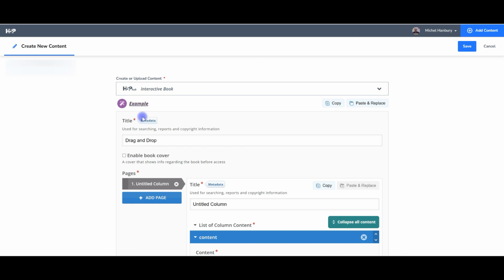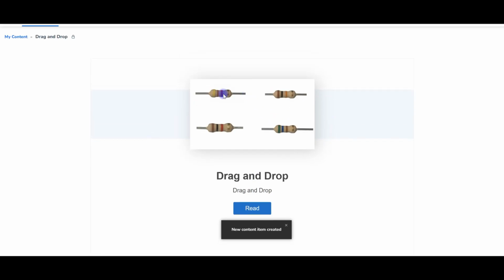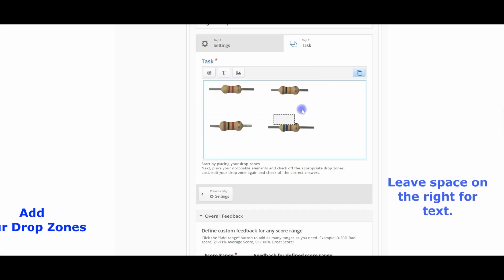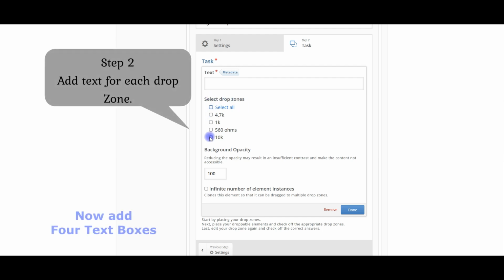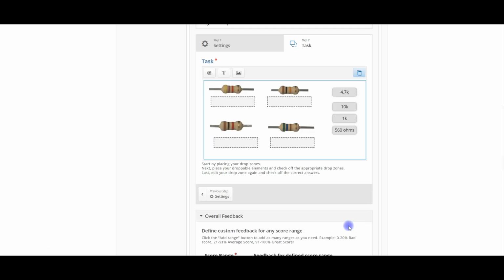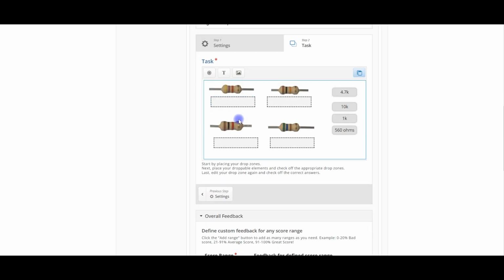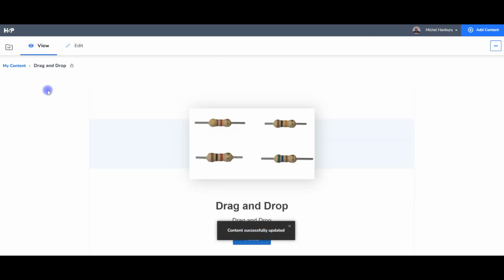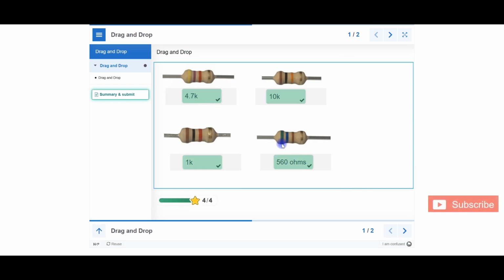H5P Drag and Drop Demo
Algonquin College
Electrical Program